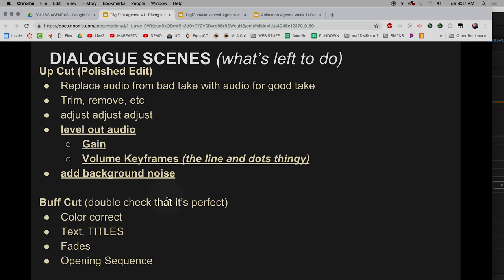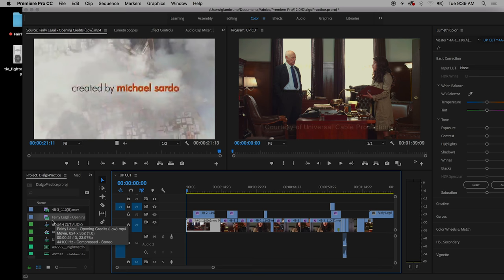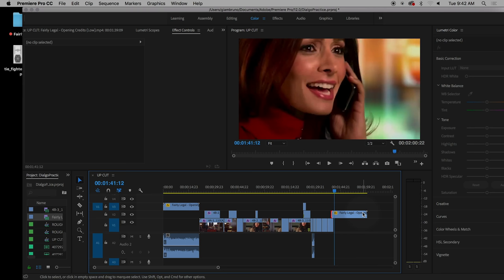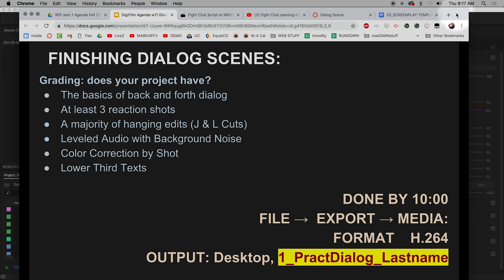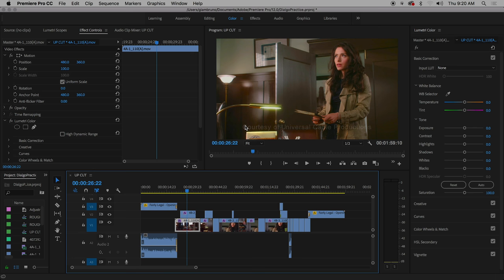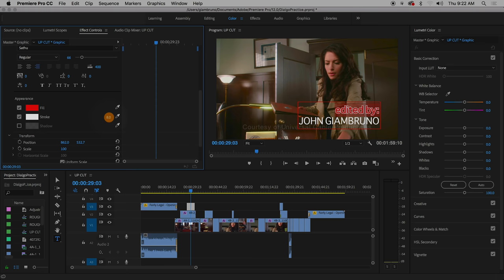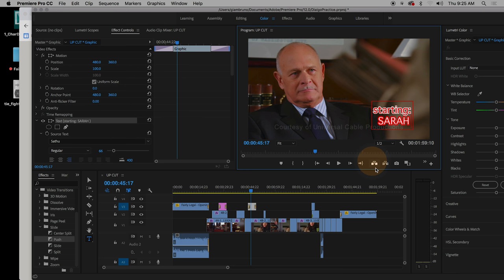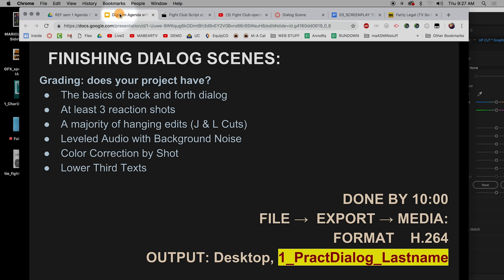Intro Dialog Editing: part 8, Text & Exporting; Lecture, Digital Filmmaking